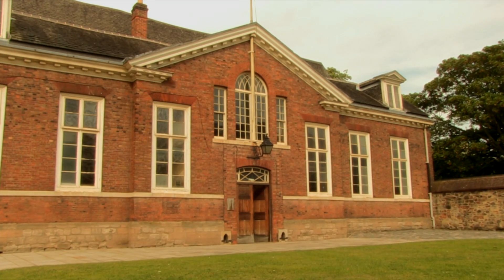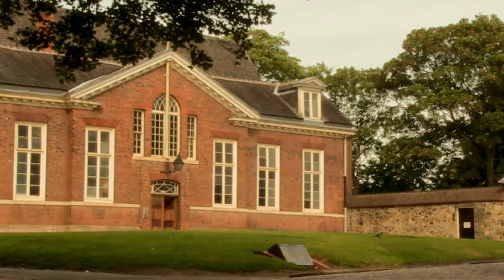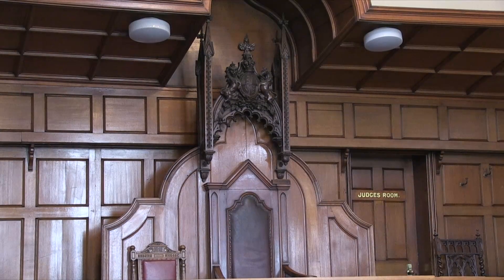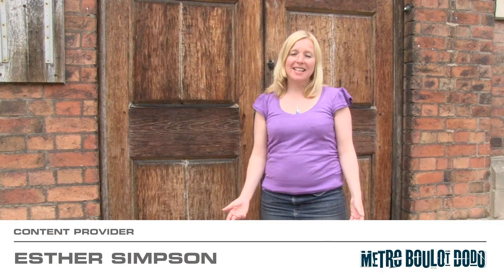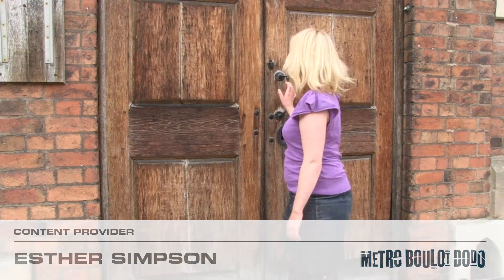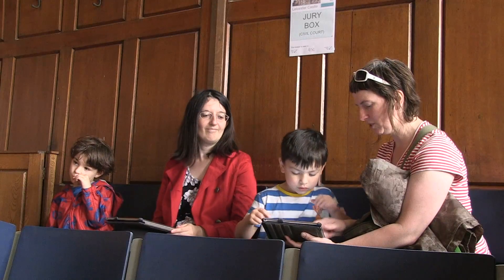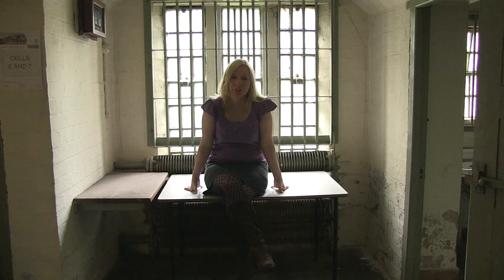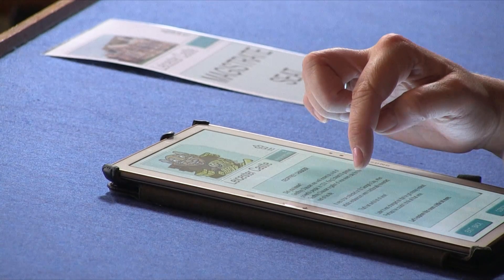Leicester Castle iBeacon Tour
Short info film about Leicester Castle's iBeacon based heritage interpretation tour. Created as an R&D project funded by NESTA, Arts Council England and AHRC.